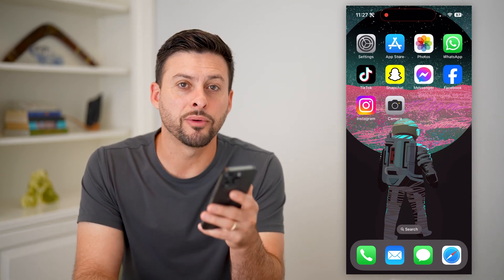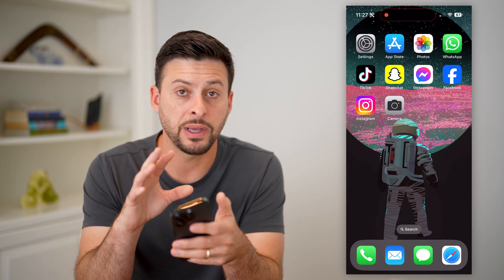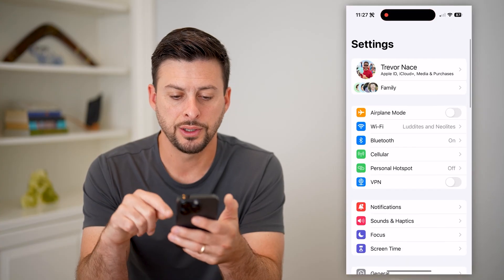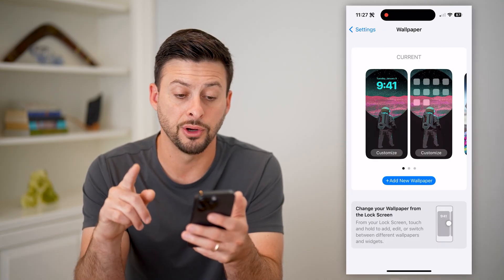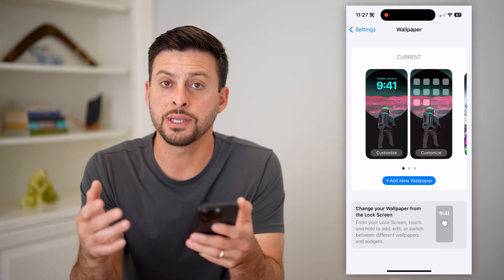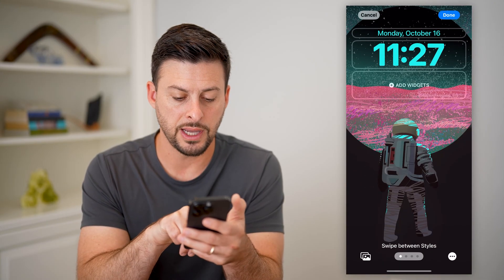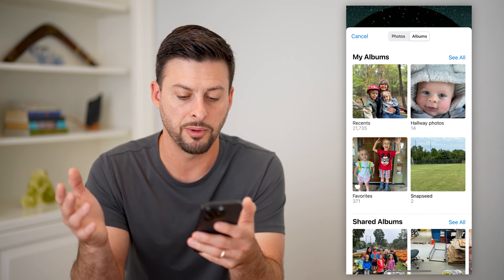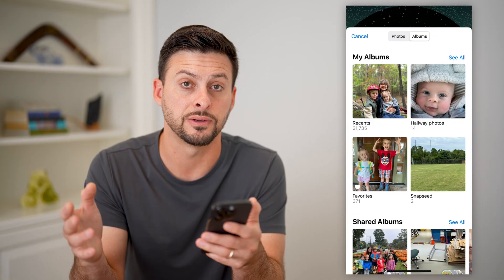How To Delete A Wallpaper Photo On iPhone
If you're tired of your wallpaper photo let's go through the steps to delete it so you can use a new one or just clean out the old ones.